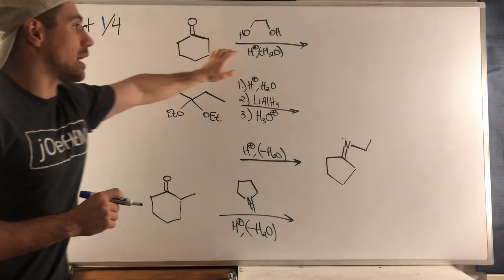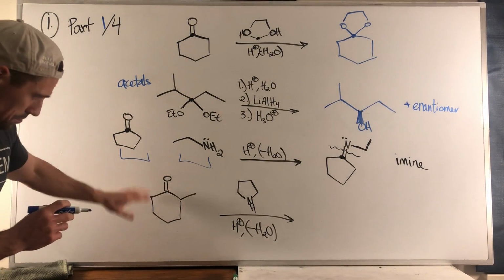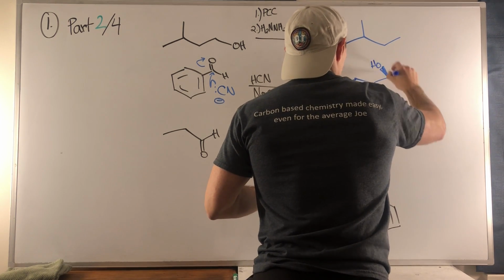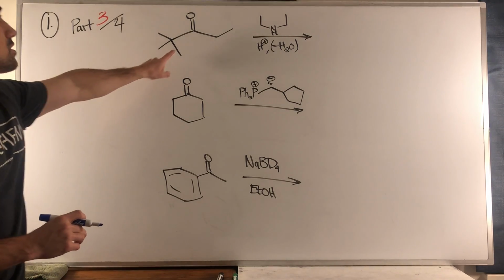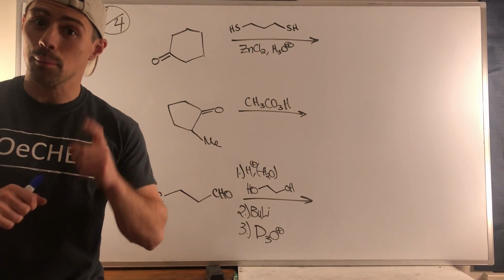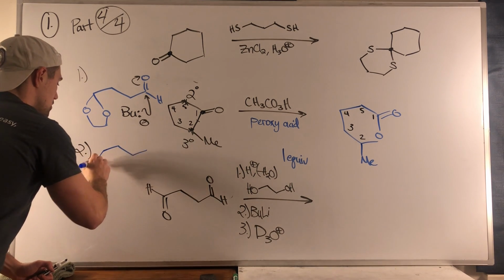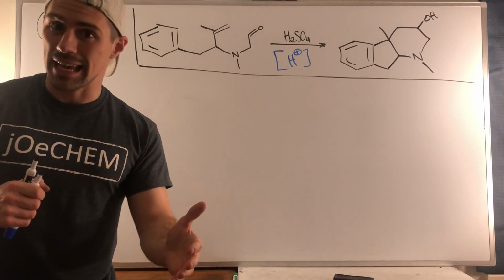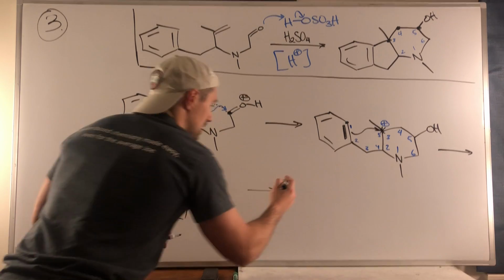Rxn Practice of Ketones & Aldehydes, Part 1. Getting Them Down (Walkthrough)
In this solution walkthrough, we go through the worksheet Rxn Practice of Ketones & Aldehydes, Part 1. Getting Them Down on jOeCHEM (worksheet and solution linked below).